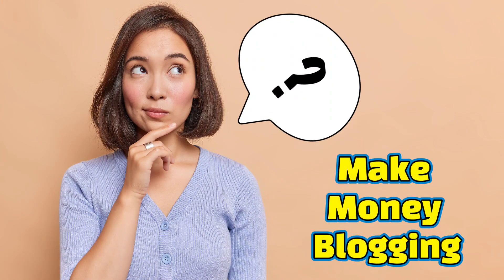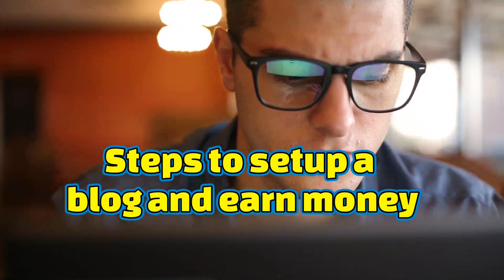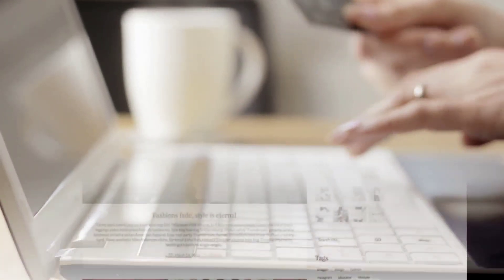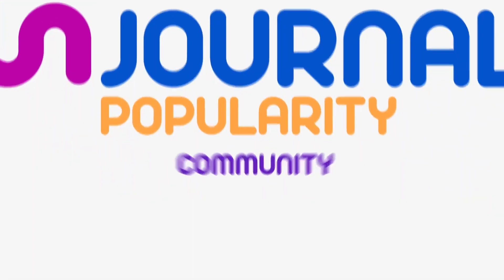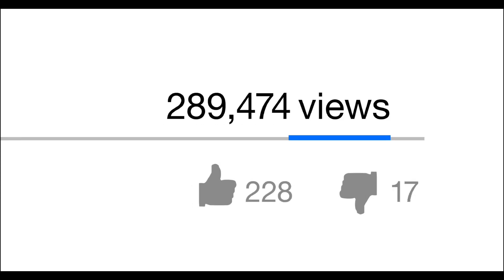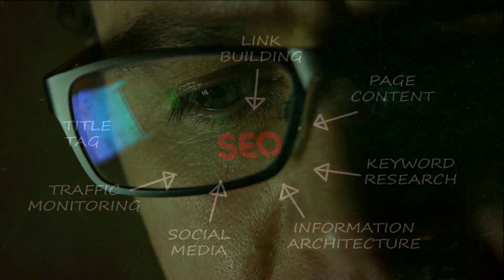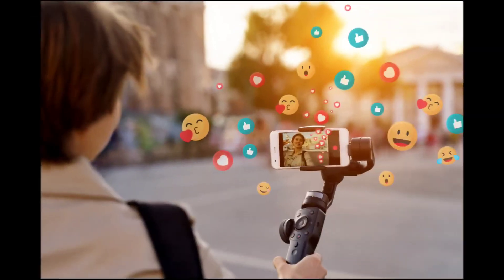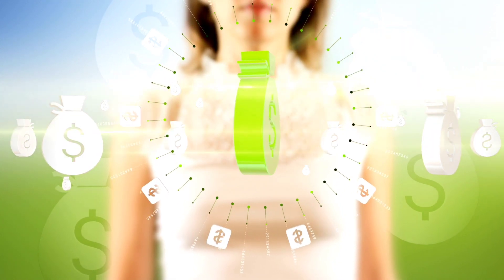Can Blogging Really Make You Money ?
In this video you can learn how to start a blog for beginners and how to monetize your blog and make money from blogging. You will know about self hosted blog on wordpress, how to generate organic traffic to your blog, community building and various tools you can use to make blogging a permanent career option.